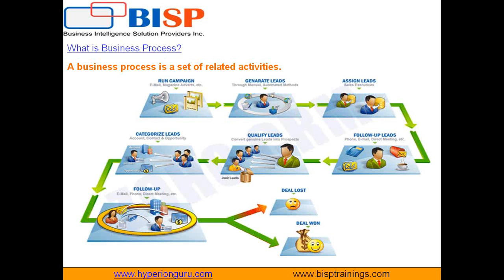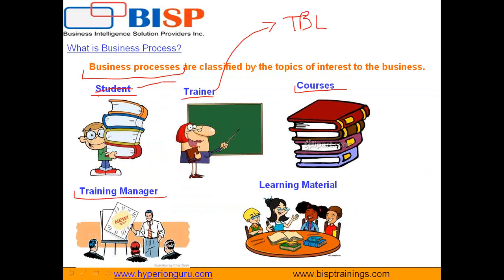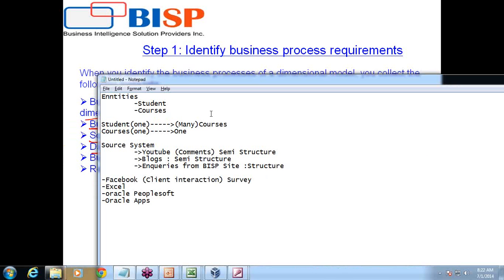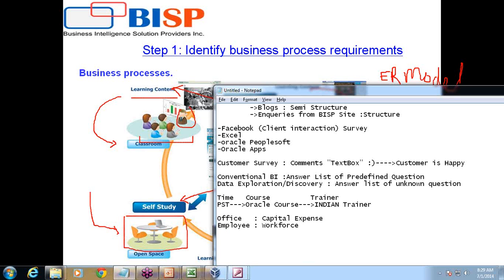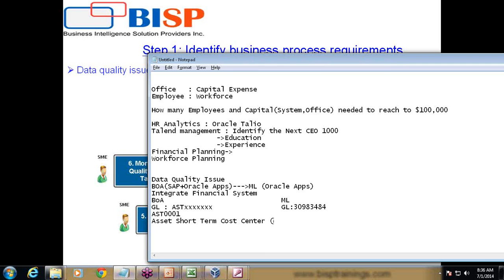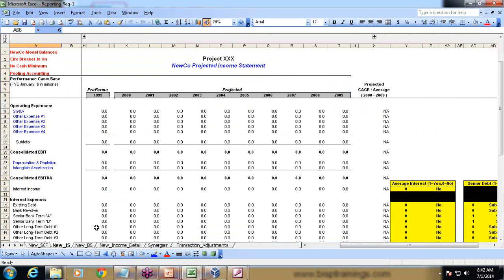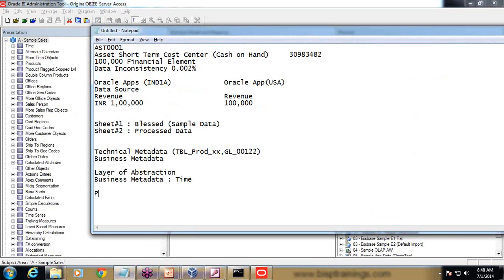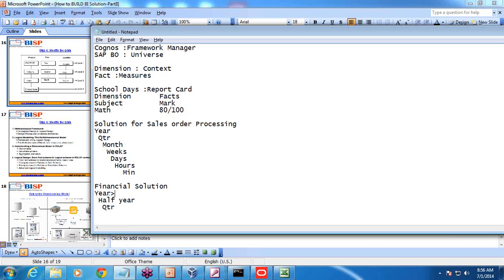Dimension Modeling Session#2 "Modeling Design Phase"